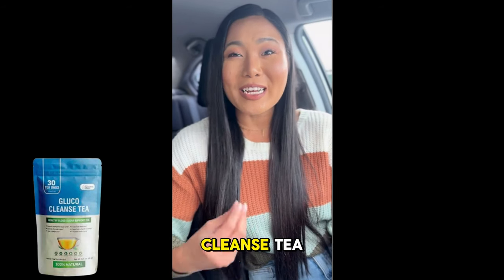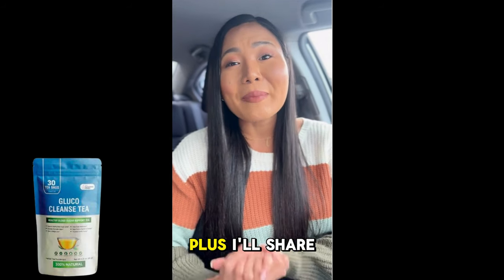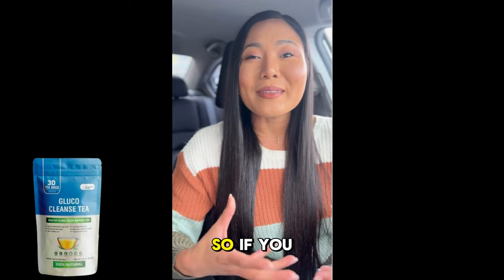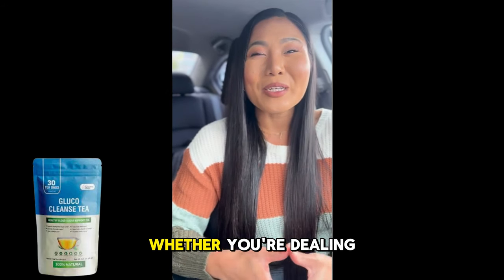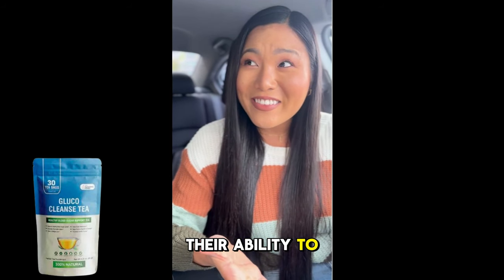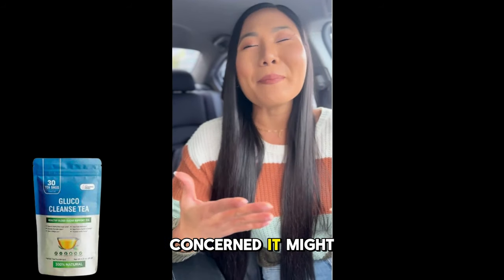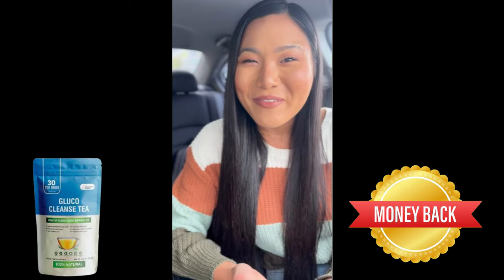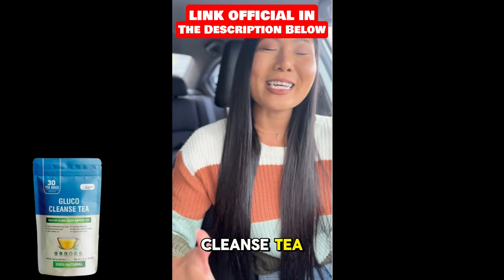GLUCO CLEANSE TEA (🚫❌2024 UPDATE❌⛔🚫) GLUCO CLEANSE TEA REVIEW - GLUCO CLEANSE TEA AMAZON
In this review, we’ll cover everything you need to know about Gluco Cleanse Tea, including how it works, what makes it special, and where to buy it. Gluco Cleanse Tea is a natural supplement designed to help manage blood sugar levels safely and effectively. We'll dive into its key benefits, ingredients, and real results from users.

💊 Gluco Cleanse Tea is a dietary supplement formulated to regulate blood sugar levels and improve overall health. Made from 100% natural ingredients, it combines ancient remedies with modern science for a balanced approach to glucose management. Whether you're struggling with blood sugar spikes, fatigue, or general energy issues, Gluco Cleanse Tea offers natural support.

🌱 Core Ingredients:

 • Berberine: Known for lowering blood sugar and improving insulin sensitivity.
 • Chromium: Helps process glucose and supports metabolism.
 • Gymnema Sylvestre: A herb that reduces sugar cravings and enhances pancreatic function.
 • Cinnamon Bark: Provides blood sugar-lowering properties.
 • Bitter Melon: Supports glucose metabolism.

✨ Benefits of Gluco Cleanse Tea:

 • Stabilizes blood sugar levels
 • Promotes better energy
 • Reduces fatigue
 • Controls appetite
 • Supports cardiovascular health
Plus, it’s free from synthetic ingredients and harmful chemicals.

🛒 User Reviews: Gluco Cleanse Tea has received positive reviews on platforms like TrustPilot, with users reporting improved energy and stabilized blood sugar. To ensure the best results, it’s important to buy Gluco Cleanse Tea only through the official website. Counterfeit products sold on sites like Amazon or eBay may be ineffective, so always use the official website link to get the real product.

💯 Money-Back Guarantee: Gluco Cleanse Tea comes with a 60-day money-back guarantee, so you can try it risk-free. If you’re not satisfied with the results, the support team will assist with a full refund.

✅ How to Use: For best results, take one capsule daily. It’s recommended to use the product consistently for 3 to 6 months to see the most significant improvements. Prices vary depending on the quantity ordered, with larger packages offering greater value

✅ Important Moments in the Video:

00:00 - Gluco Cleanse Tea
00:18 - Gluco Cleanse Tea Official Website
00:45 - Gluco Cleanse Tea Reviews
01:10 - Gluco Cleanse Tea Alert
01:56 - Gluco Cleanse Tea Benefits
02:02 - Gluco Cleanse Tea Amazon